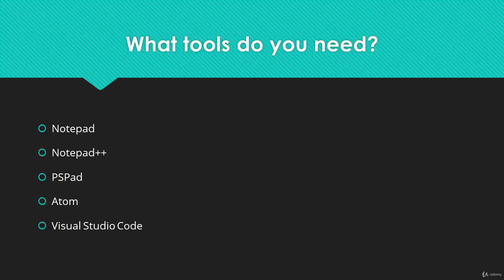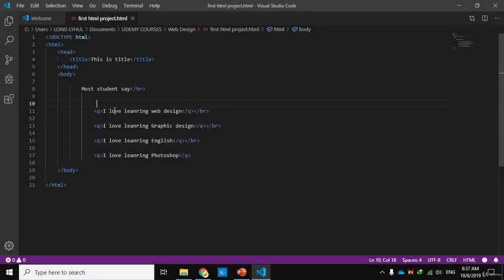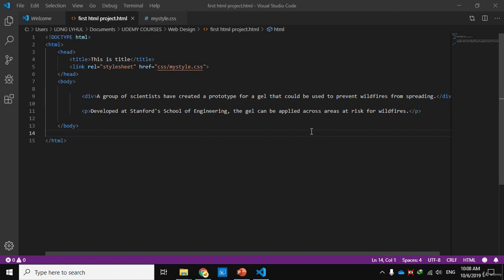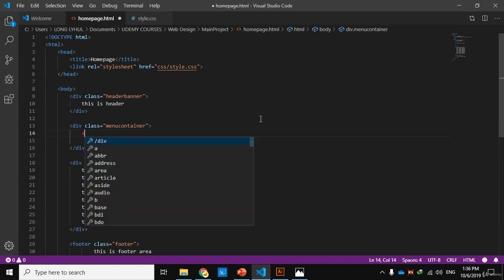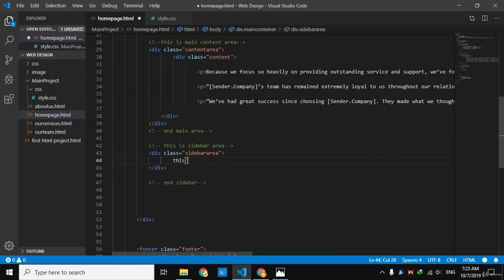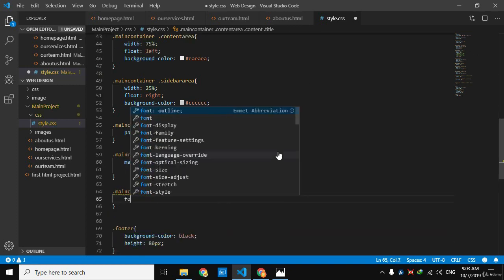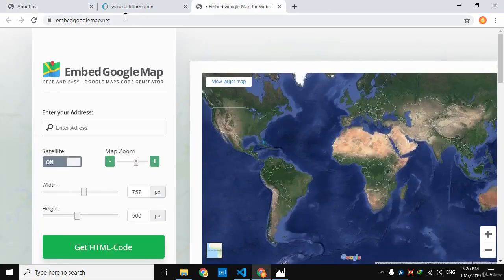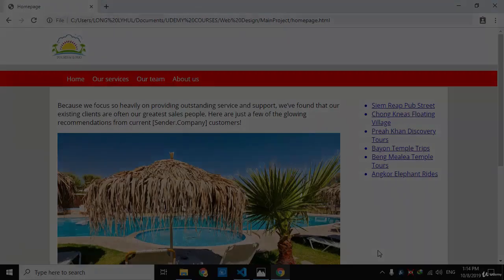Creating a Blog with HTML and CSS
Learn Web Development by creating a Blog with HTML and CSS. Make a web applications using HTML5 and CSS3. Create a blog from Scratch.
How To Make ECommerce Website Using HTML CSS And Bootstrap Step By Step
Top 5 Ways To Display Two Div Side By Side Using CSS

If you want to create your own website or want to become a web developer, you are in the right place. This course, you are going to learn about html language which is the most important skill you must know in web developer career.

In addition, html is used to create website skeleton, to make them look nice, you must apply CSS style to them. With the latest technology, you will be able to make a web-page layout and structure  according to what you want or what your client want.

   Make a web applications using HTML5 and CSS3
   Create a blog from scratch
   Understand and have skill how website work
   Be a comfortable front-end developer